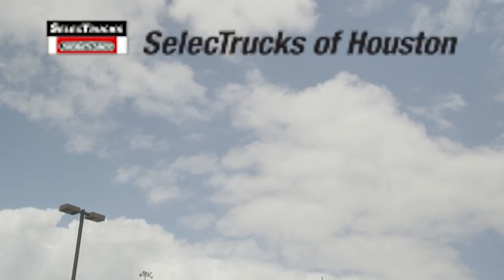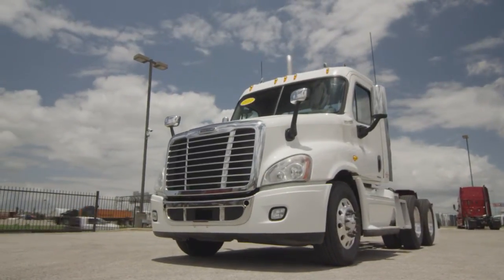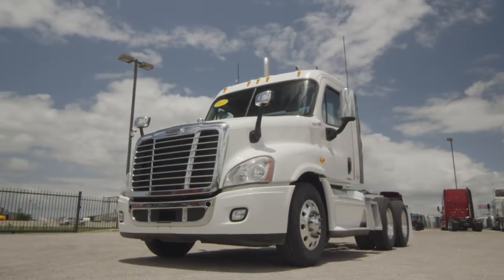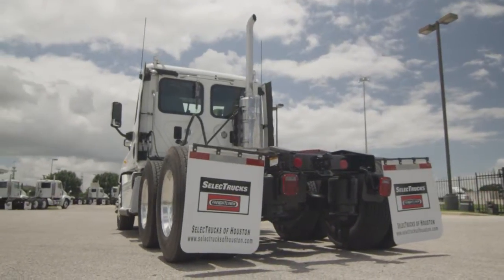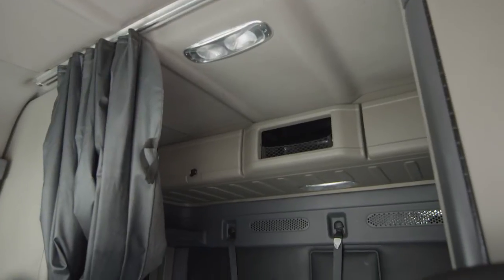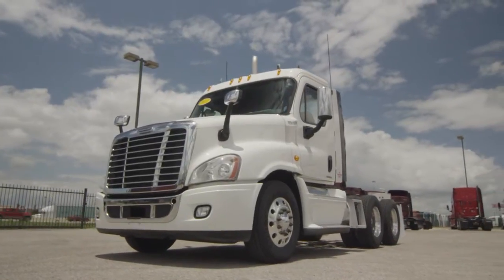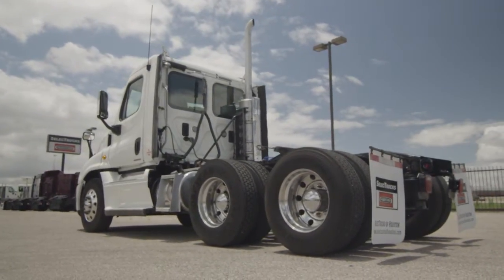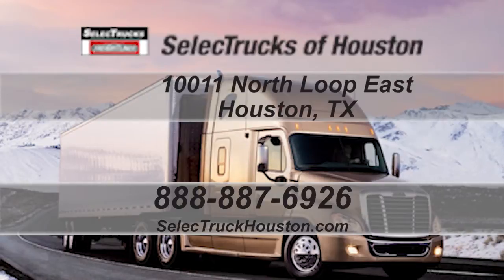Used Freightliner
This Cascadia has a very fuel efficient  Detroit DD15/455 horse power engine with a 10 speed transmission, it has a 3.58 gear ratio, a 234” wheel base, 12,000# front axle, 40,000# rear axles, air ride suspension, air slide 5th wheel, dual 80 gallon fuel tanks, 6 brand new aluminum rims, 10 BRAND NEW virgin 22.5” Michelin tires.  Let’s talk about the interior that’s loaded up with extras……Air ride driver’s seat for ultimate comfort on the long haul, power windows and mirrors, AM/FM CD player, lots of storage and a new mattress.  Our trucks go thru a rigorous inspection where repairs are completed by factory trained technicians.  They are also professionally detailed inside and out and a new sleeper mattress installed.  Freightliner Used truck Warranties available for up to 2 years.  We have over 400 used trucks in inventory.  So come out and visit us today!